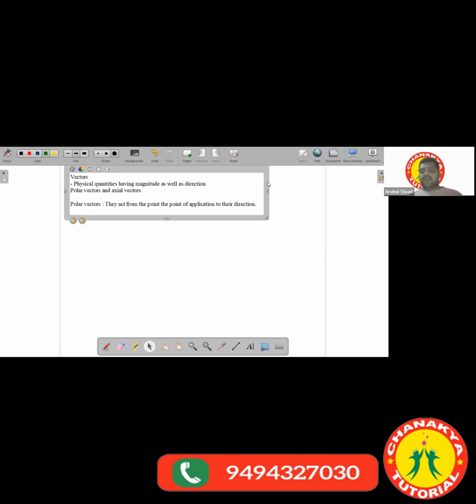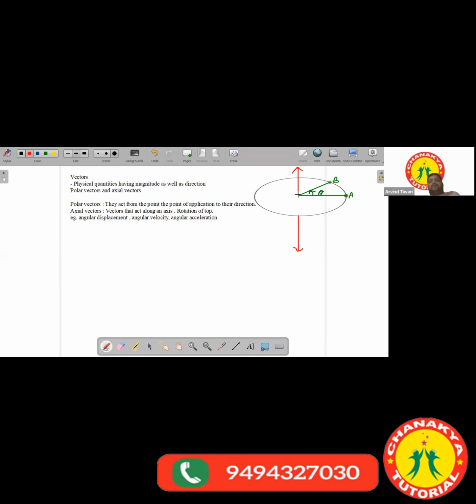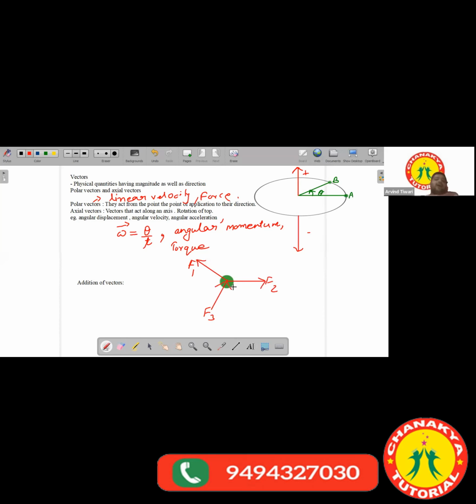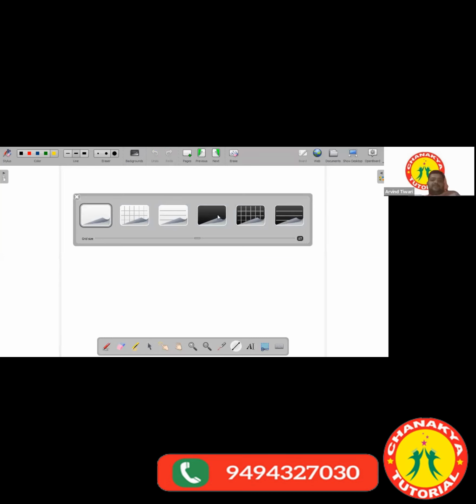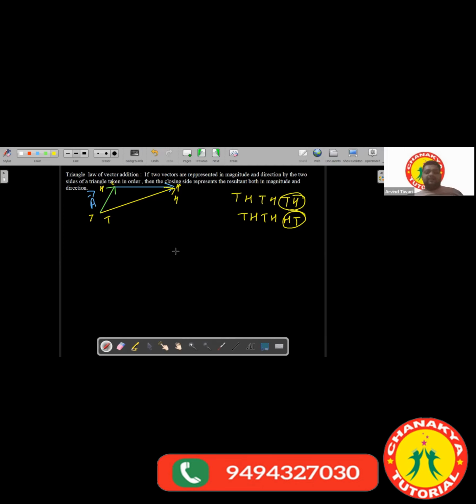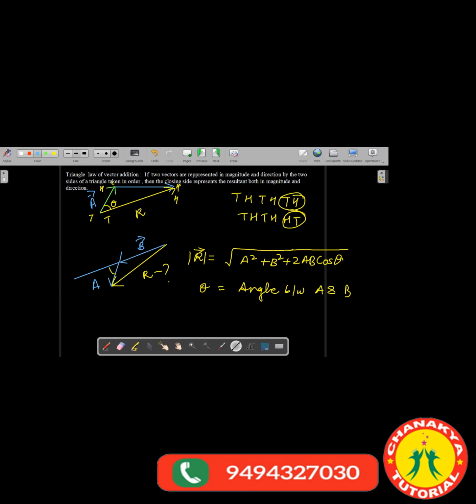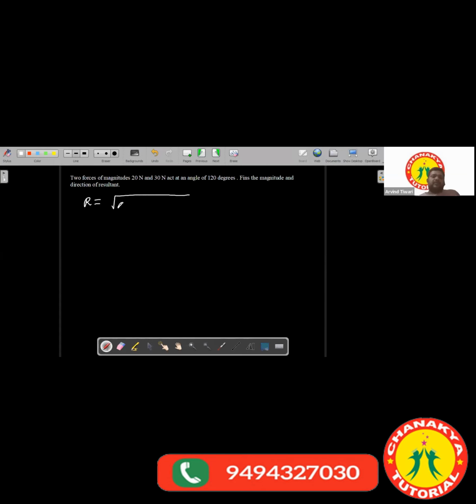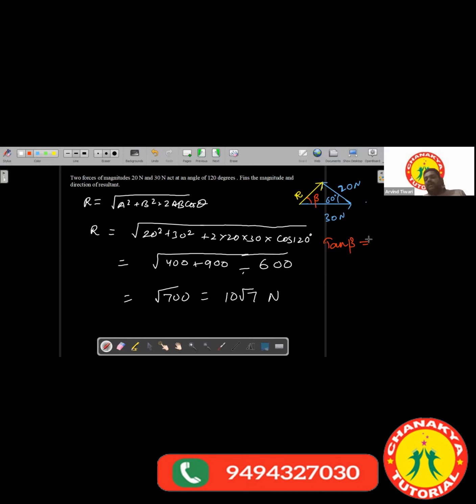Vector addition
Achievements
1) All India first rank in math test conducted by WeXL
2) All India 4th rank in Steam Odyssey competition conducted by Times group
3) Chanakya Tutorial has been ranked number 1 IIT-JEE coaching by WAC
4) Mentor of AIR 107 JEE advanced.